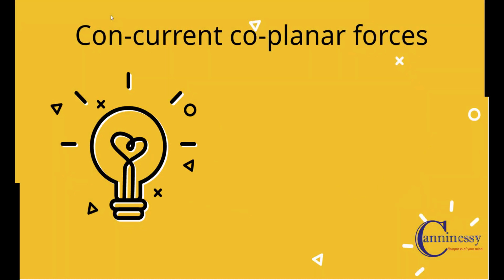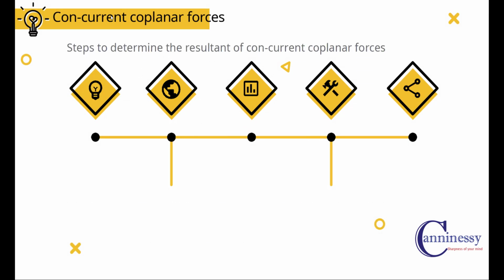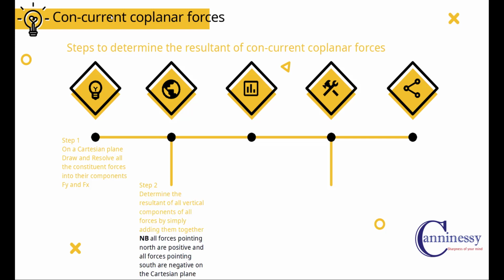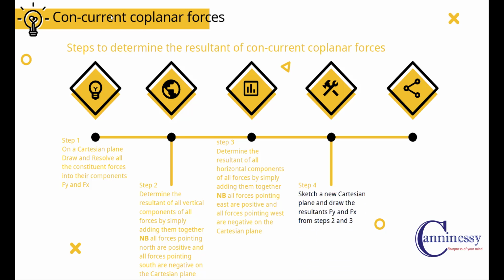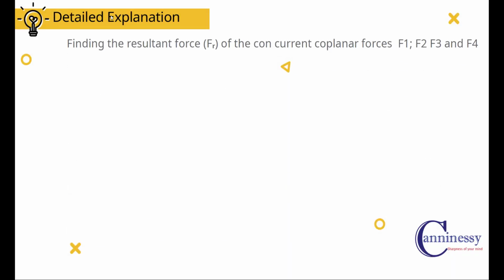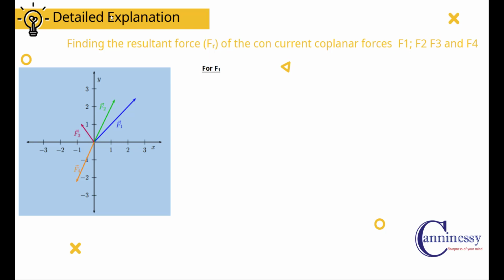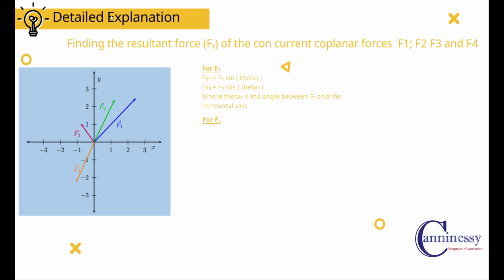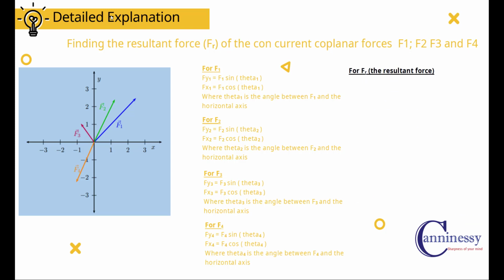Calculate the resultant of con-current, co-planar forces in 5 minutes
Learn how to calculate the resultant of con-current, co-planar forces in 5 minutes